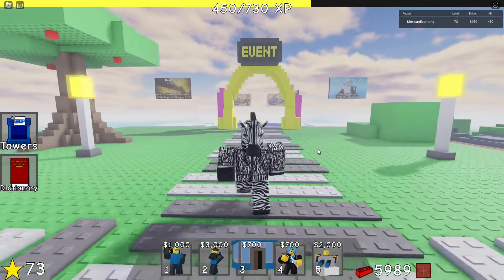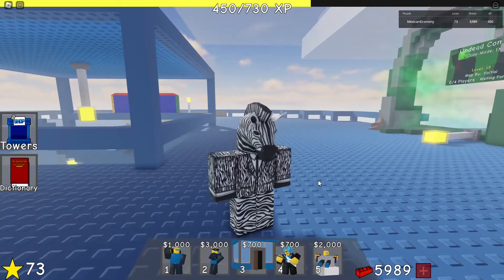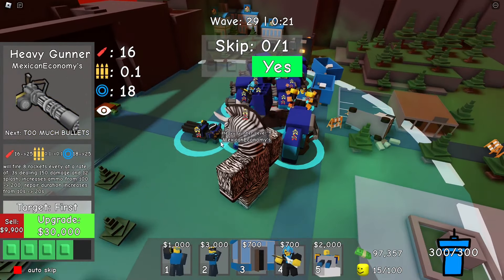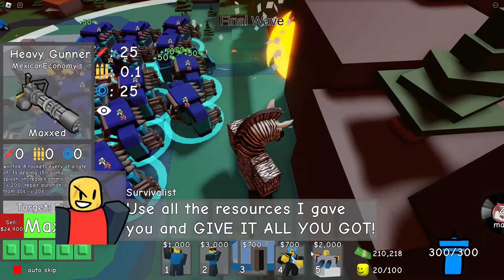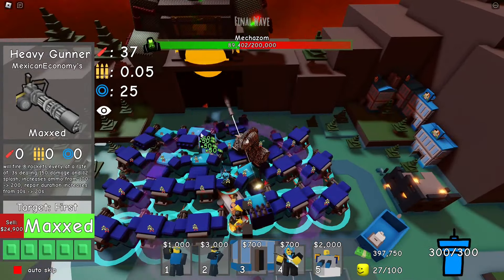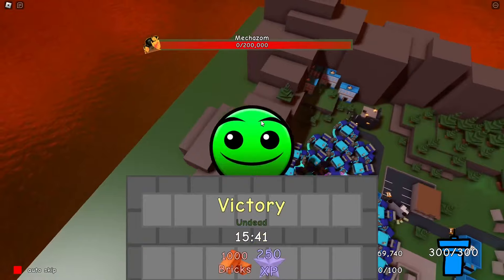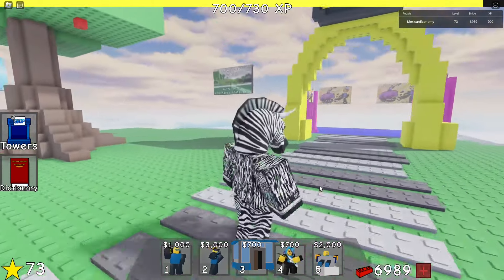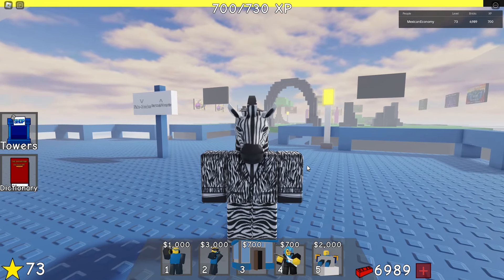Heavy Gunner FULL Mastery Review! | Doomspire Defense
CyberHaptic- (Today's Game Is: Doomspire Defense)

Game Description: game reopened early.

awsome tower defense game

Developed by:
Owner/Project Director/Producer/Lead Developer: VeenNoid
Co-Owner/Admin/Developer:  YoiYai

Supporting Devs:
Animator: The_NTwo
Scripters: differentzach/https_skidoodle

(we recommend joining the community server)
-- log --
Small Update:

Galactic Gunner - Mastered Version of Heavy Gunner
Music Change Gamepass
Mute button for Rockstar and Boombox

Doomspire Defense is a tower defense game based off of Doomspire Brick Battles. You are on the Blue side, Fend off other teams like green, yellow, and red, from taking down your Spire. Each round you are rewarded bricks and xp, bricks are used to purchase new towers to use, and xp is used to level up which earns you special rewards. Each and every tower is unique and good in their own ways, creating weird loadout combinations and strategies.